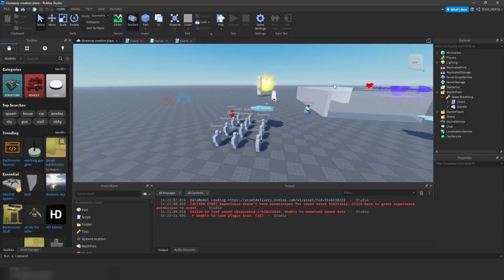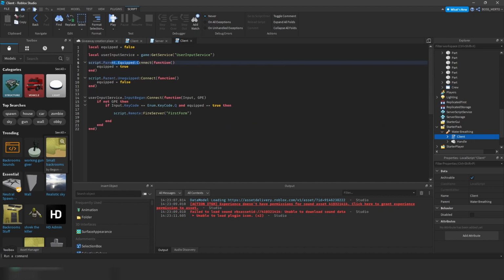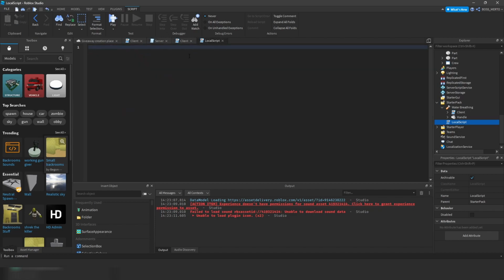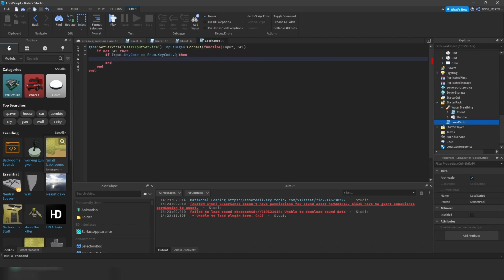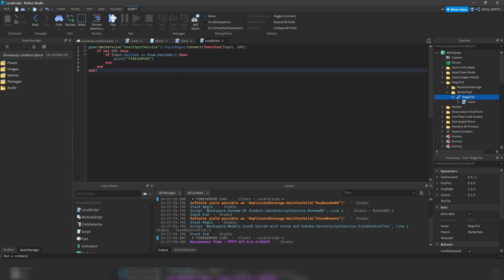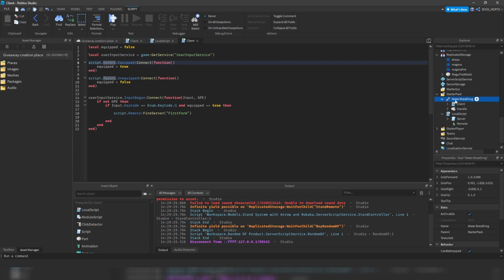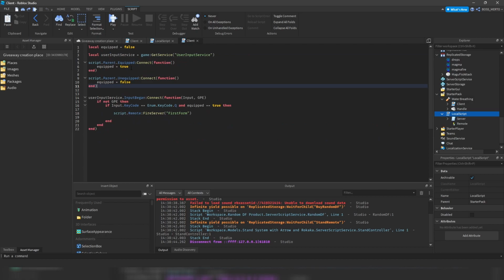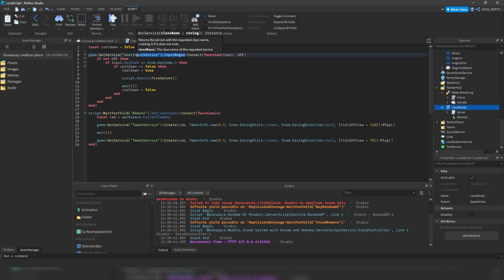How To Convert Tools Into LocalScripts